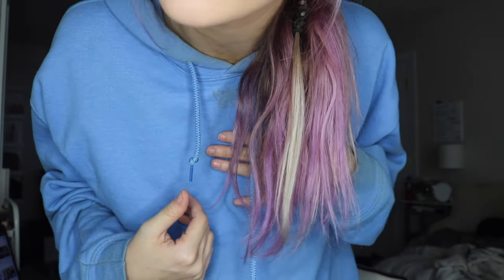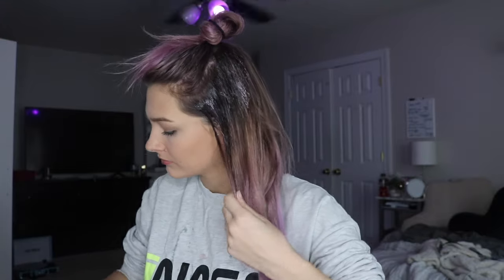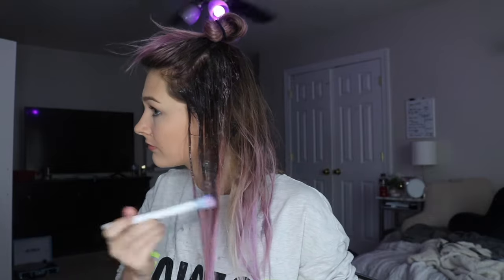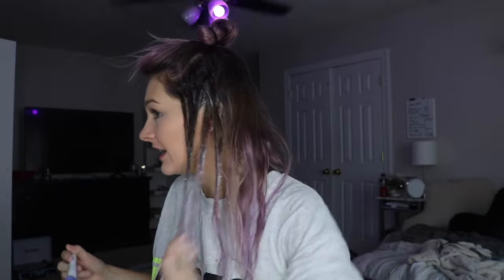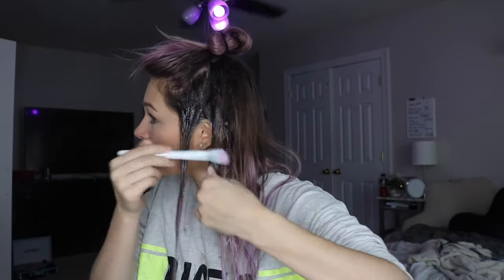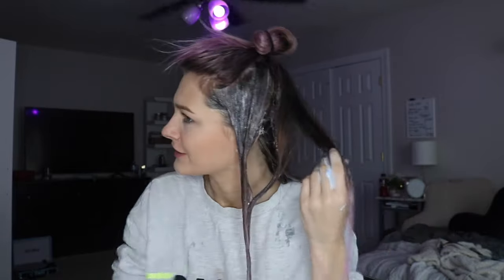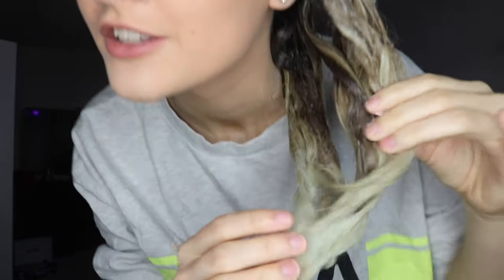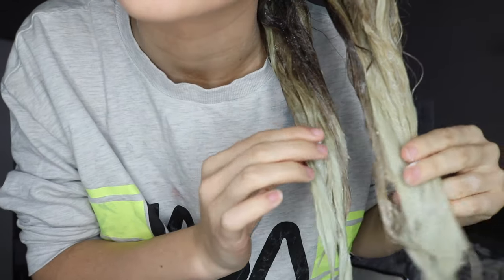how to Remove hair color Without Bleach (in 20 min)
Hi!! This is how to remove hair color without using bleach and leaving your hair damage free!! I did this in 20 minutes and my hair is back to exactly how it was before I colored it (:

SubCount: 4,943

Here is Rari Karis video that she did doing the same thing!!